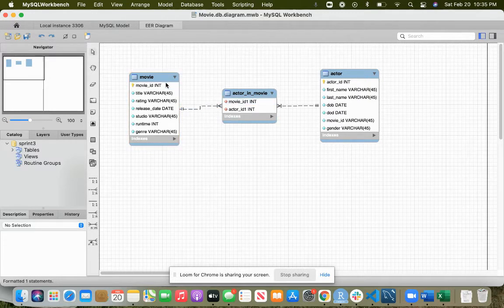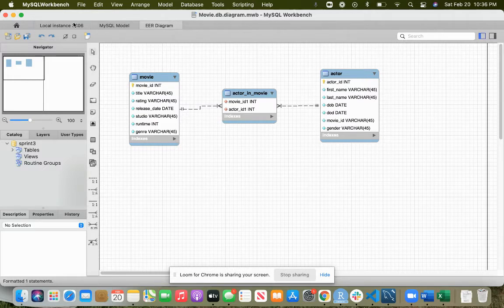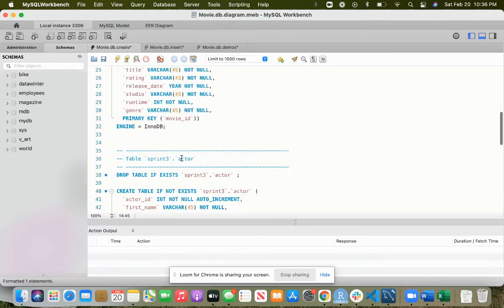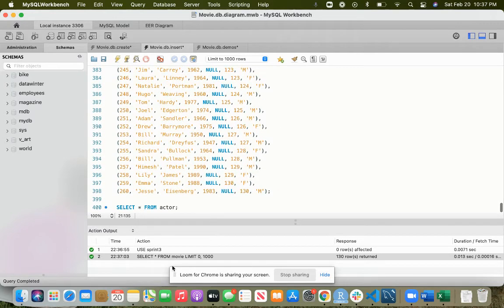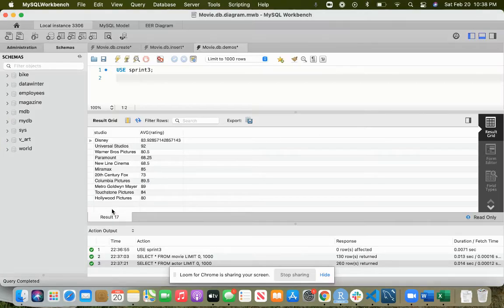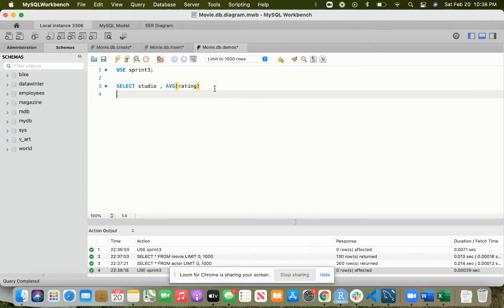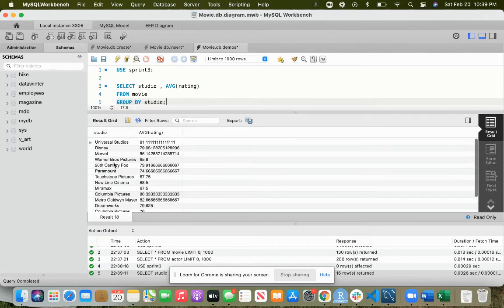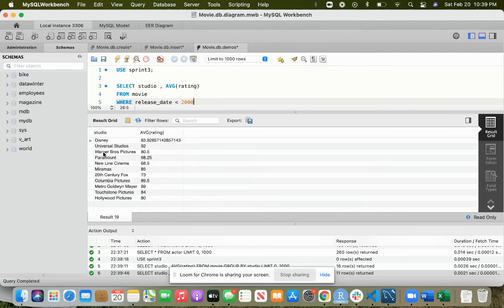SQL - Relational Databases